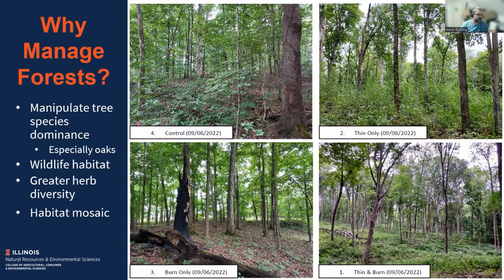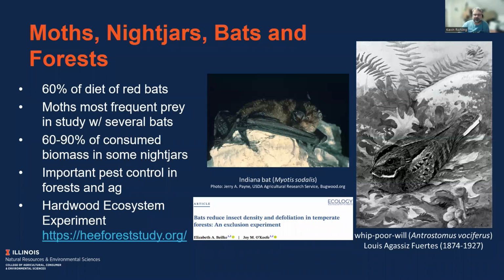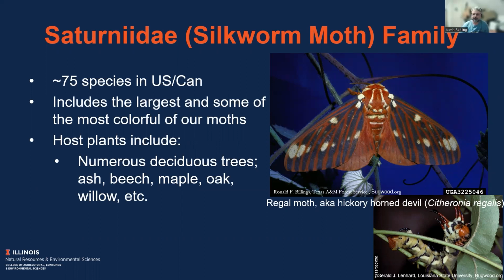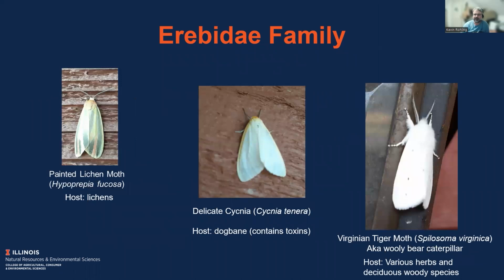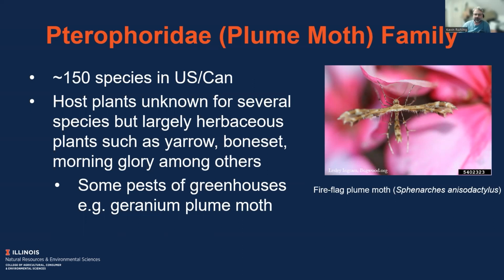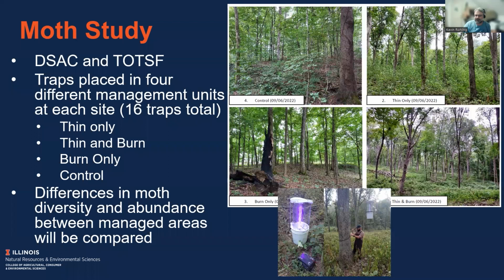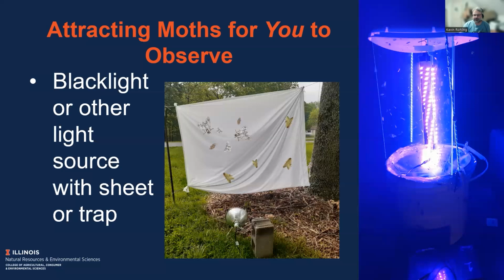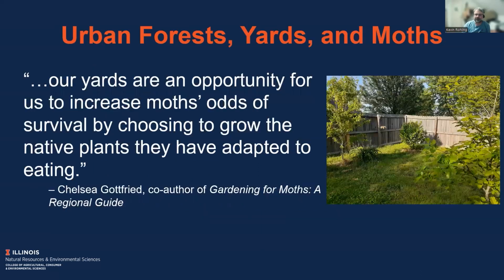Forests, Moths, Birds, & Bats, Oh My!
Forests serve as important habitat for many species of conservation concern, including several bats and birds as well as the food sources they depend upon, often lepidoptera including adult moths and their caterpillars. This presentation by University of Illinois' Kevin Rohling reviews how forest management practices may affect moths and introduces a new research project studying moth occurrences in areas under different forest management.  In addition, Kevin highlights some ways anyone can attract moths and contribute to citizen science projects to help track changes in moth communities over time.

This presentation is part of the University of Illinois Extension Forestry Spring Webinar Series.